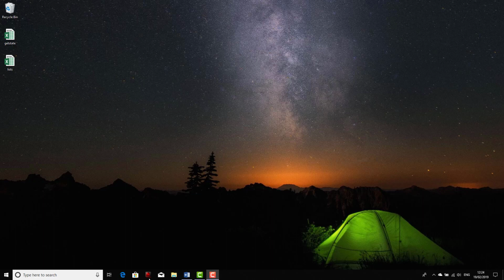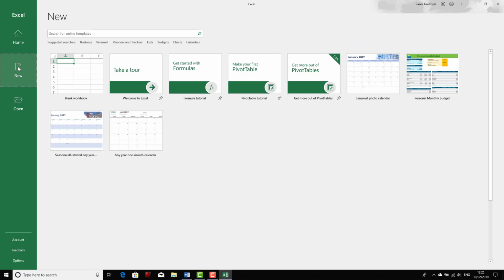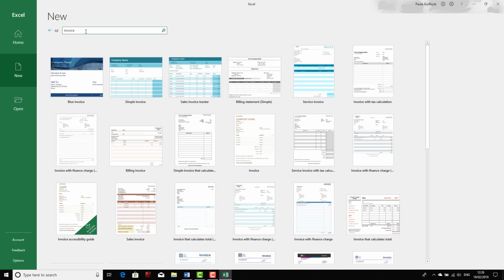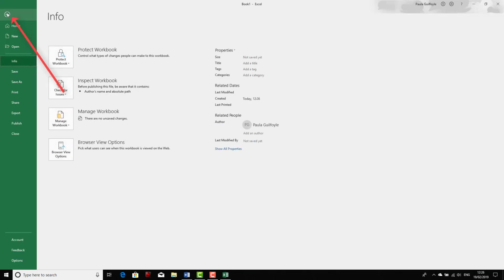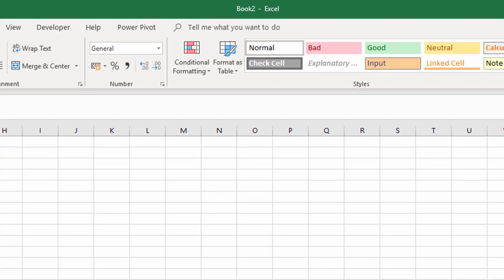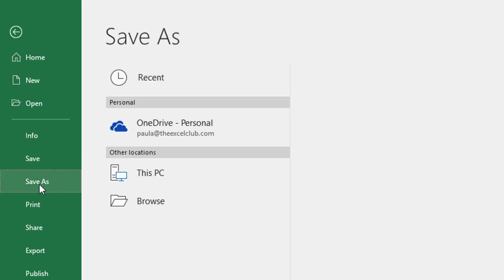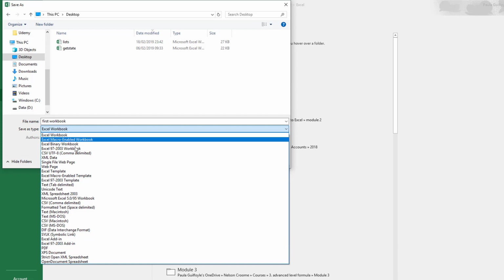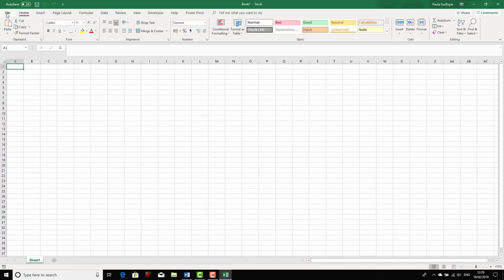How to Open and Save Excel Workbooks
Ever wanted to learn how to use Excel? Visit the article for a full free beginners guide to learning Excel.  This is only 1 video from the article and in this video, you will learn how to open and save Excel workbooks.